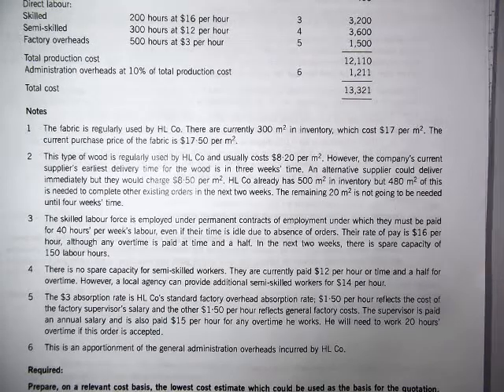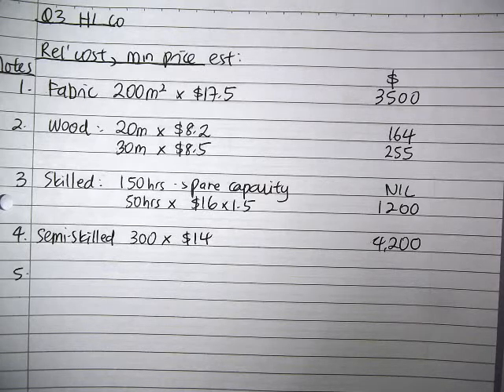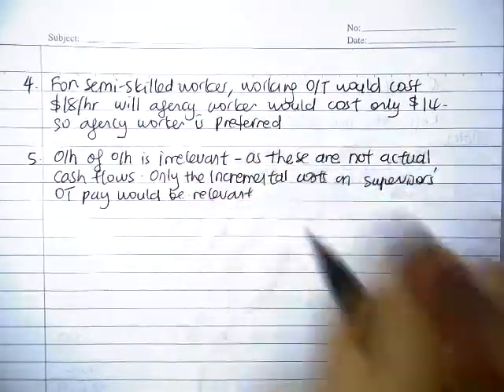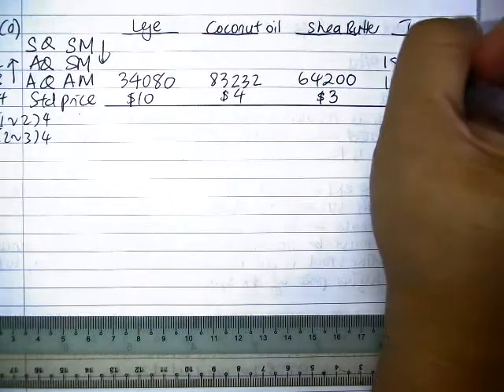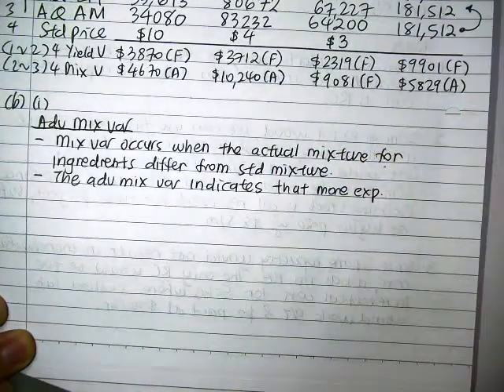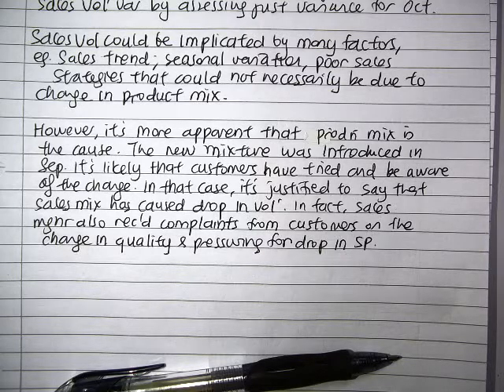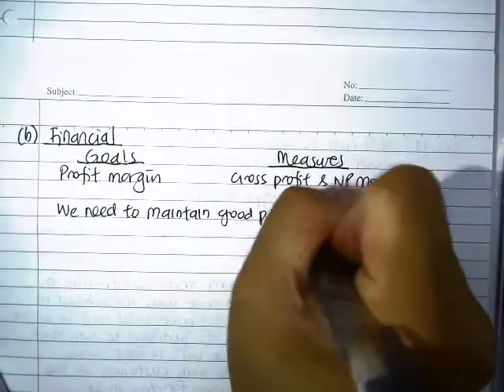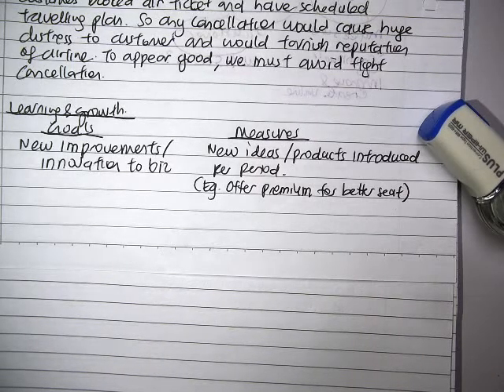ACCA F5 Past Year Tutorial 3 - 23-4-15 PART 2/2